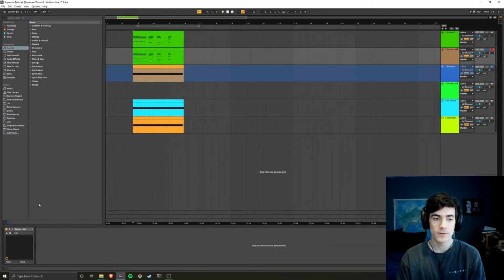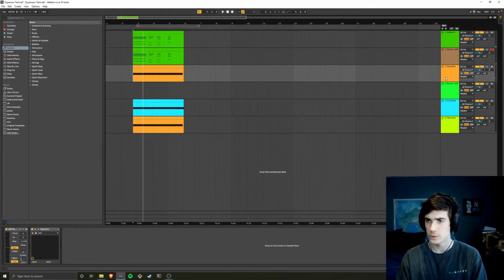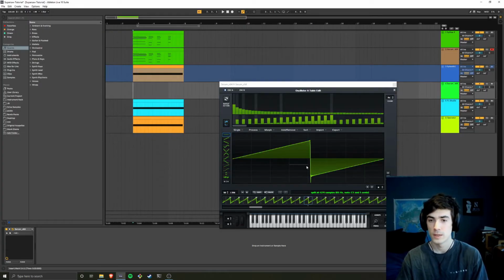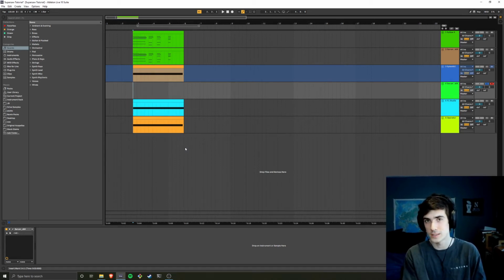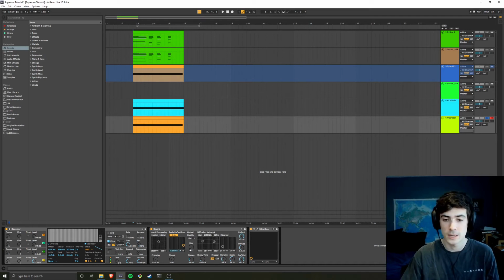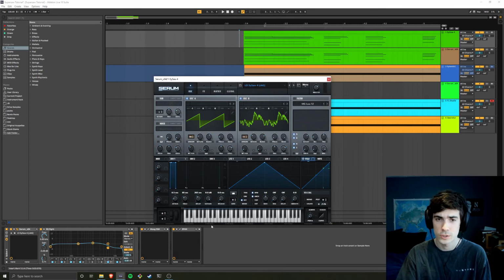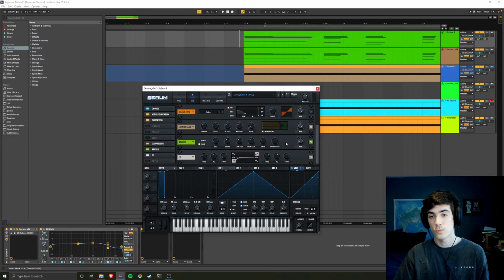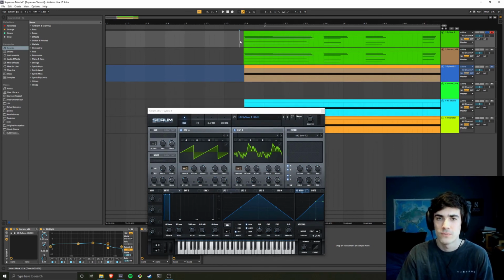How to make Serum sound like any synth - supersaw tutorial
Finally, a supersaw tutorial which doesn't use the Serum init patch oscillators! Rather, I set out to make Serum sound like any synth, including those that are better for supersaws.

The synths I sampled for this pack are: Sylenth, Harmor, Diva, Brainworx Oberhausen, and NI Razor. This method will work great for getting supersaws in the style of Nurko, Illenium, Gryffin, Seven Lions, Slander, and more.